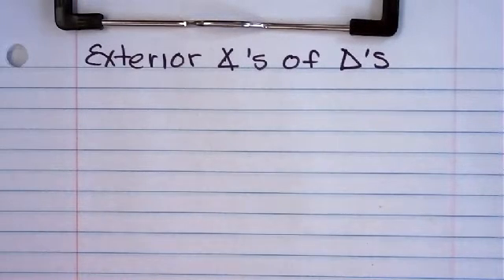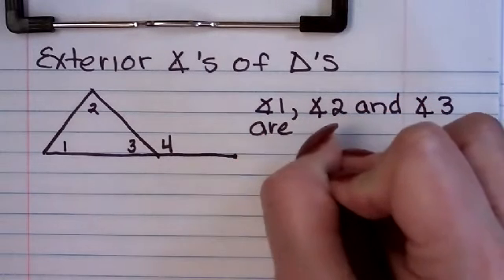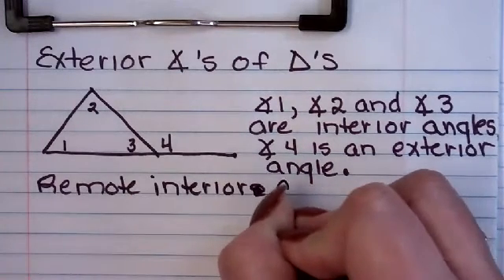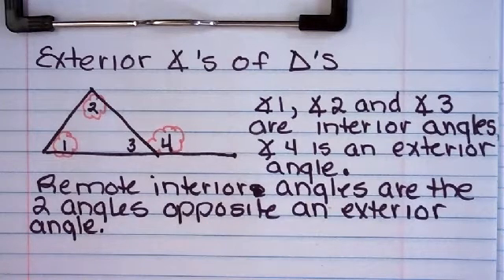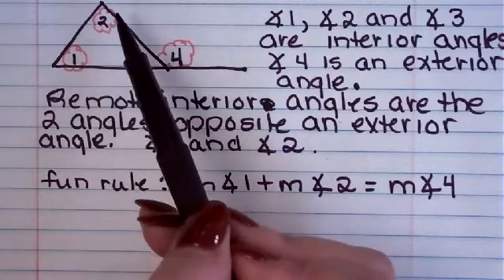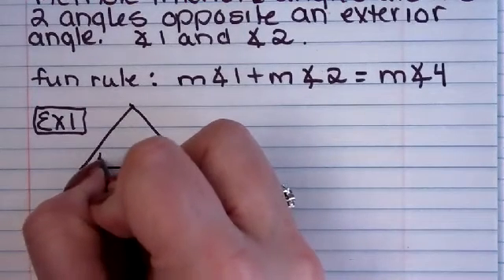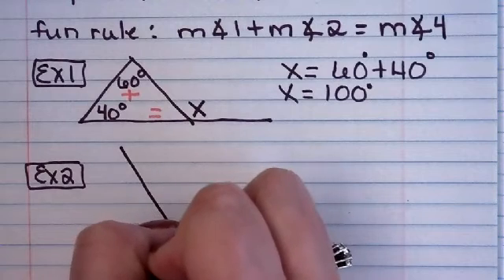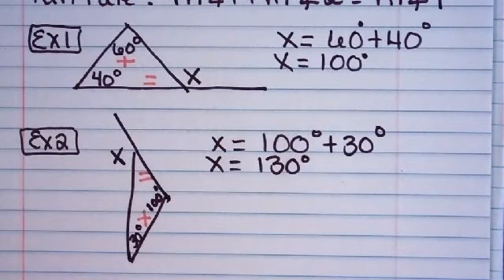Video Notes: Exterior Angles of Triangles